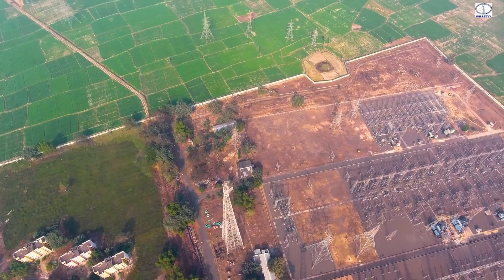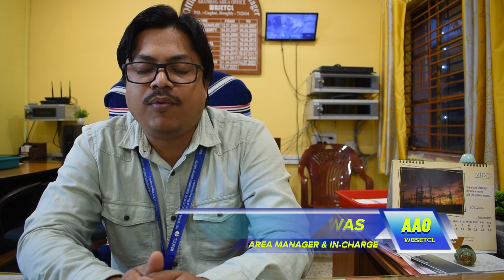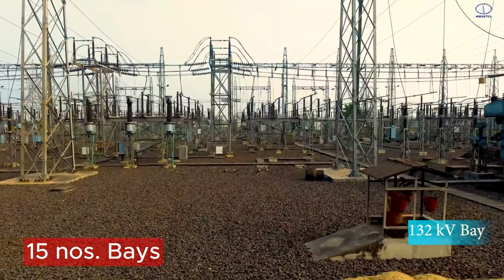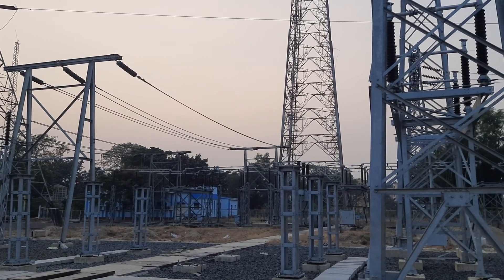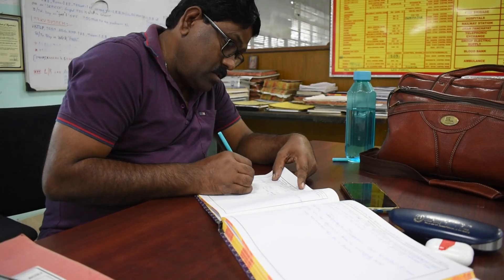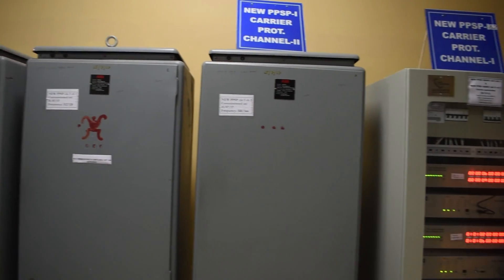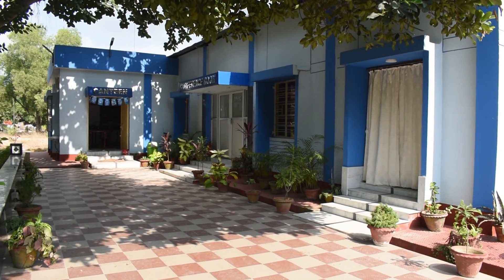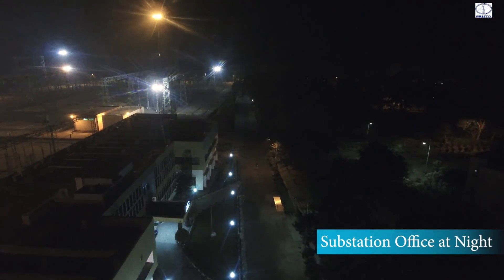ARAMBAG 400 KV SUB-STATION | PRESENTATION VIDEO | WBSETCL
Presentation Video of Arambag 400 KV Sub-Station under Arambag Area Office, West Bengal State Electricity Transmission Company Limited.